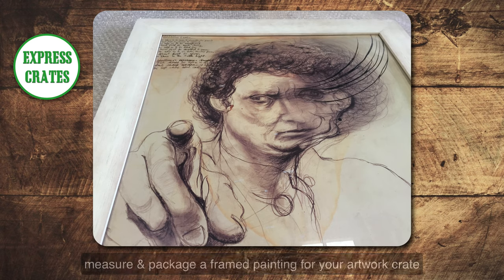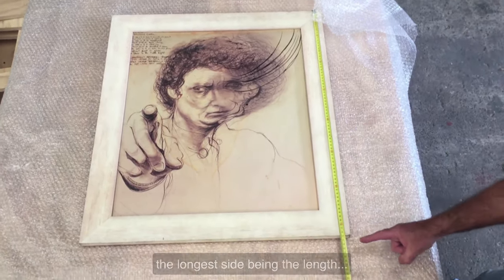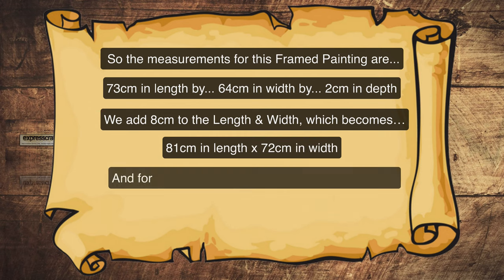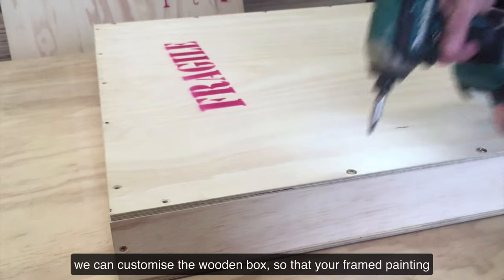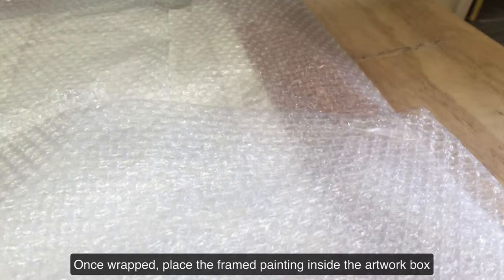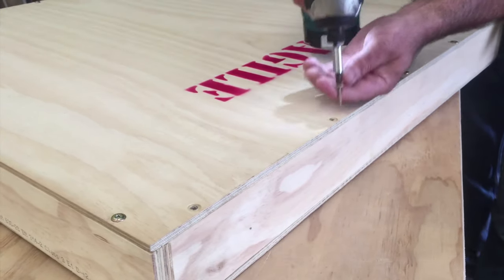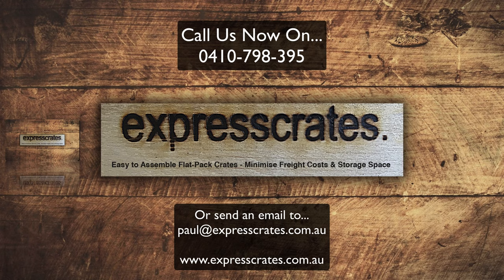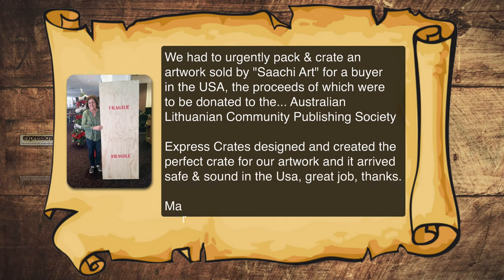How To Measure & Pack a Framed Painting Artwork for Shipping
Framed Painting for Shipping

Express Crates - Canvas Artwork Crates Manufacturer
26/52 The Crescent, Dee Why, NSW 2099

In this video we are going to show you How to measure & package a framed painting for Your Artwork crate.

The beauty about Wooden Artwork crates / boxes is that they offer a strong protective shield around your artwork and the crate can be used again and again for framed painting or canvases the same size or smaller. (if smaller just add extra padding)

When ordering a crate or wooden box for a framed painting from Express Crates you’ll need to calculate the internal dimensions of your artwork crate and to do this the first thing to do is measure your framed painting, The longest side being the length, the shortest side being the width and the thickness of the framed painting being the depth.

So…the measurements for this framed painting are…

73cm in length by… 64cm in Width by… 2cm in Depth.

Now we add 8cm to length & width, which becomes…

81cm in length x 72cm in width

and for the depth we add 6cm which becomes 8cm.

So that’s… 81cm length x 72cm width x 8cm depth

The reason we only add 6cm to the depth and not 8cm, is because the measurement for the depth, especially for larger paintings makes a significant difference to your transport costs, because the shipping pricing will be based on volume.

Once you have these measurements, be sure to write them down and when you order your artwork box from us, we can customise the wooden box so that your framed painting fits snug inside.

Once you receive your wooden artwork crate / box We recommend you pack your framed painting ready for shipping

To do this… you’ll need bubble wrap and packing tape.

First wrap you framed painting in bubble wrap using three layers of bubble wrap or more.

Use the packing tape to tape down the bubble wrap.

Once wrapped place the framed painting inside the artwork box if you wish you can add folded cardboard to the corners between the bubble wrap and the artwork crate to give extra support.

Once inside you can screw the lid to the artwork crate, which will have the “Fragile” stencil applied in red so that couriers know to handle with care.

You now have a strong protection shield around your framed painting, which is now safe and secure inside the artwork crate, ready for shipping or storage

Remember to subscribe to find out about future designs and promotions and as an additional precaution you can add a Shock Watch damage indicator to your artwork box this turns red when an impact occurs over a certain threshold.

Express Crates - Artwork Box / Crate Manufacturer
26/52 The Crescent, Dee Why, NSW 2099